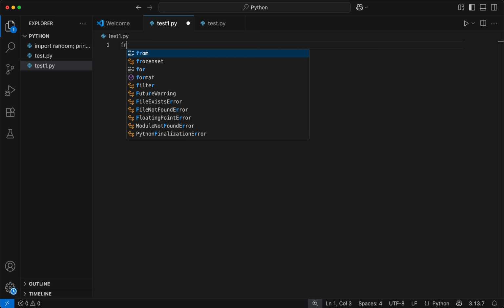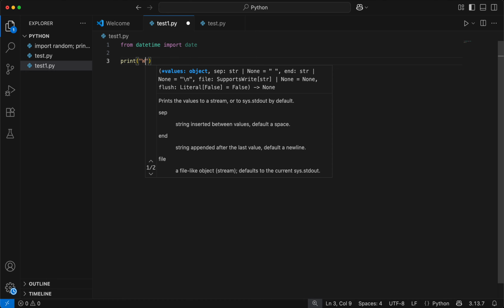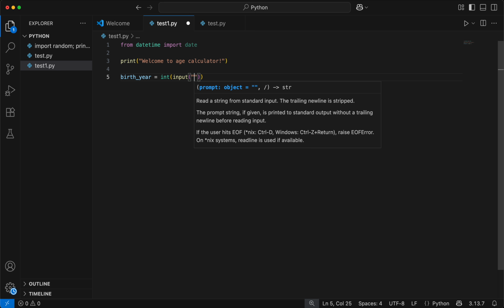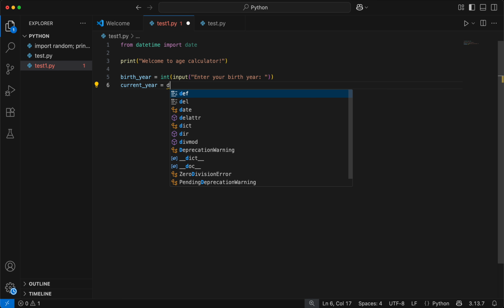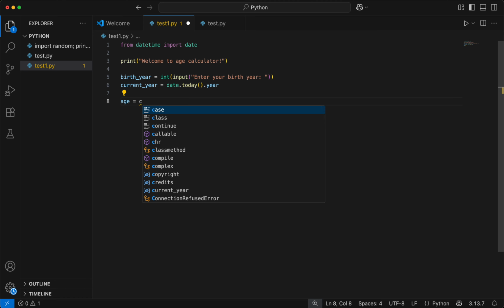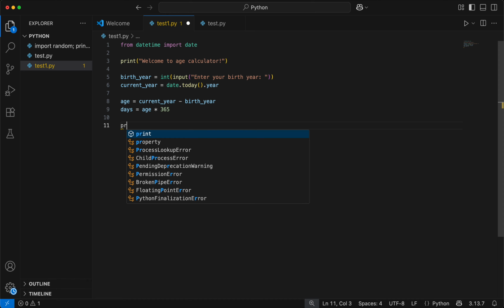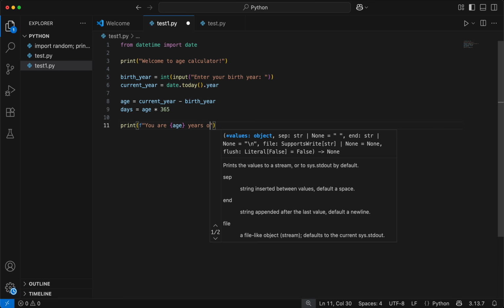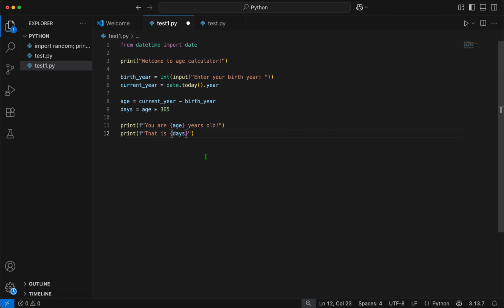Build an Age Calculator in Python! ⏳ | Find Your Exact Age in Seconds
In this video, we’ll create a simple but powerful Age Calculator using Python! 🎂🐍
You’ll learn how to work with dates, user input, and Python’s datetime module to calculate a person’s exact age in years, months, and days.

A perfect beginner project to practice real-world logic and Python basics. 🚀
Let’s code something fun and useful together!